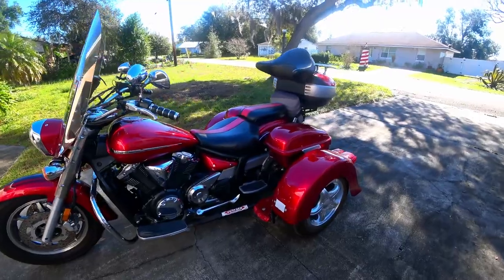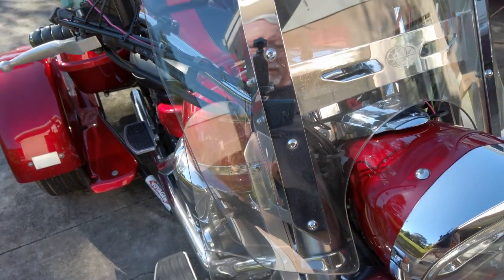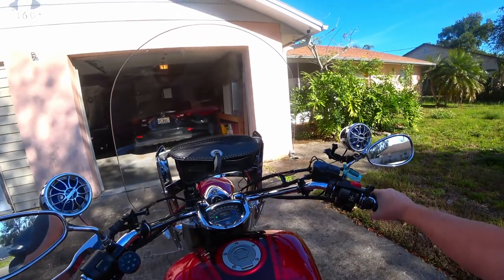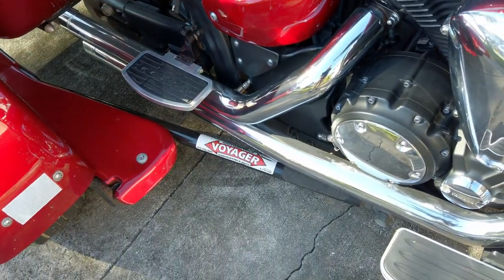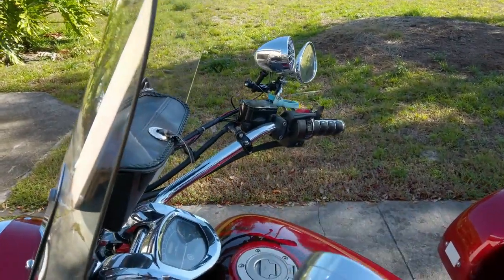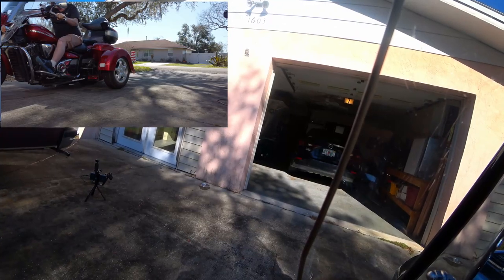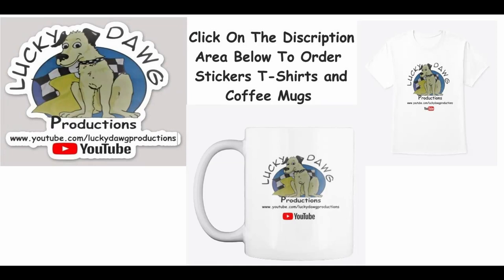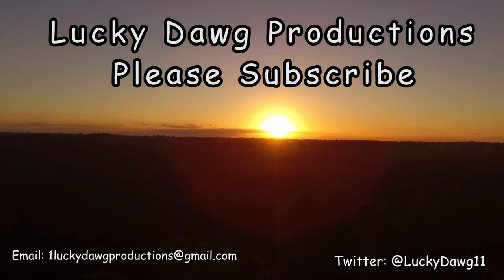Review Of Our Yamaha V Star 1300 With Voyager Trike Kit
Today we review our Yamaha V-Star 1300 with Voyager Trike Kit hope you enjoy!

Check Out!

Lucky Dawg Productions Facebook
GoPro HERO3+: Silver Edition
Panasonic DC-ZS70 Lumix 20.3 MP
DJI Osmo Pocket
Zoom H1n Handy Portable Digital Recorder
Purple Panda Lavalier Lapel Microphone
TAKSTAR SGC-598 Interview Microphone
DJI Mavic Air Fly More Combo
[Upgraded Version] FHD Hidden Camera Eyeglasses